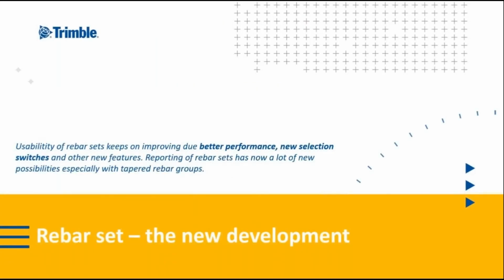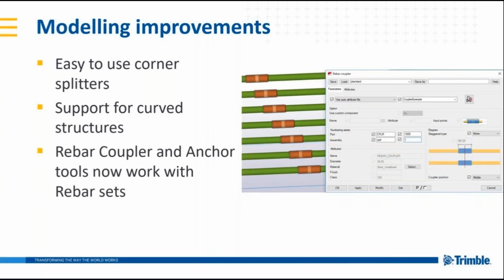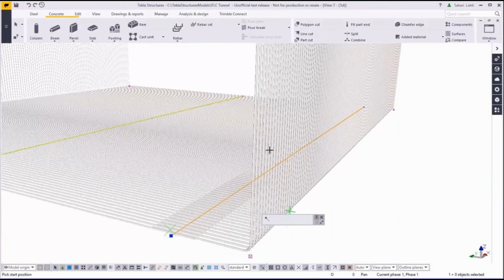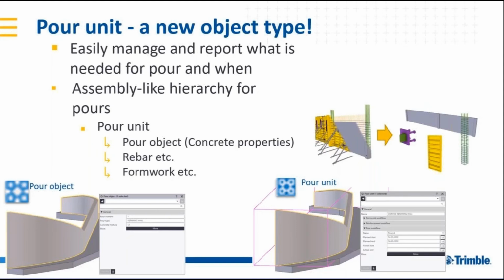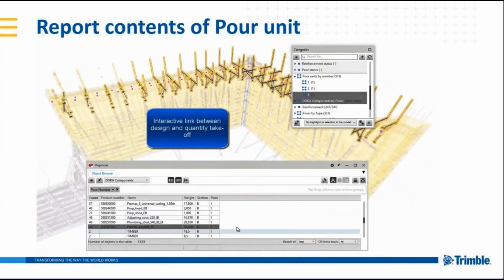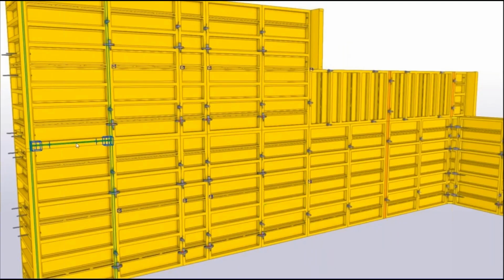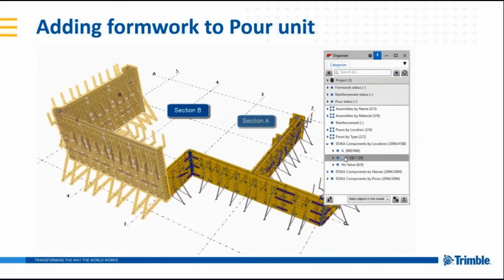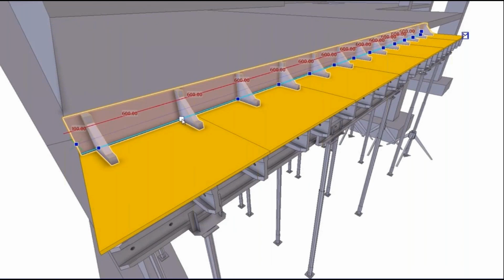Tekla Structures 2018 New Features - Cast in Place Concrete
Watch a few selected clips and highlights from the 'What's new for Concrete Contractors' webinar.
Tekla Structures 2018 is available now.